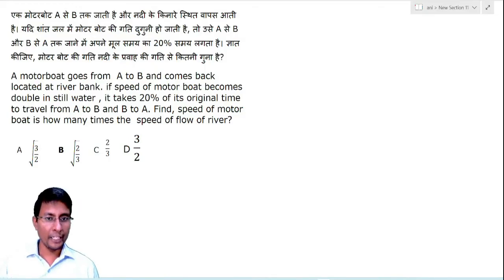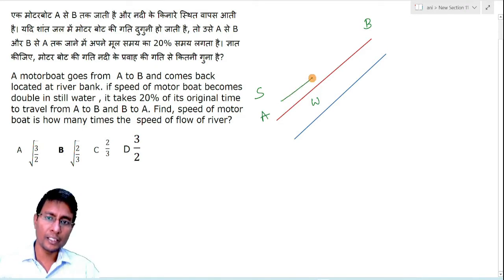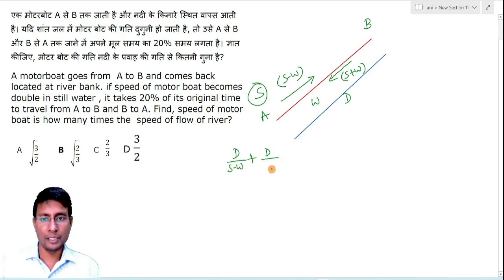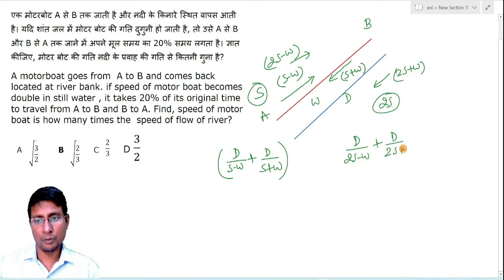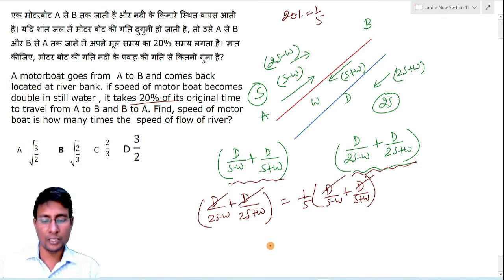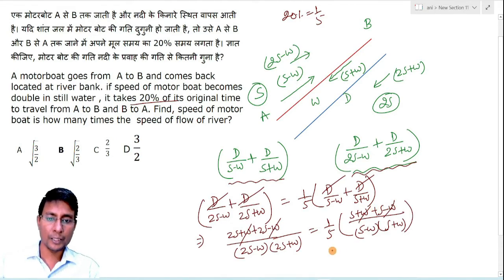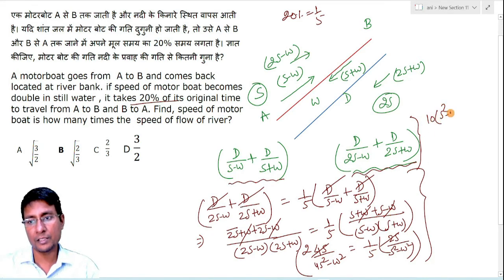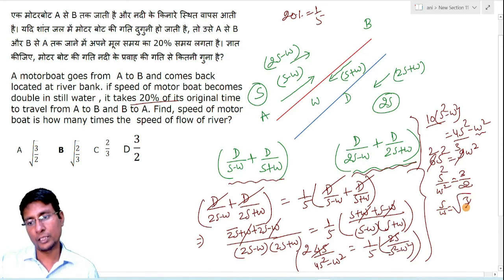A motorboat goes from A to B and comes back located at river bank. if speed of motor boat becomes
एक मोटरबोट A से B तक जाती है और नदी के किनारे स्थित वापस आती है। यदि शांत जल में मोटर बोट की गति दुगुनी हो जाती है, तो उसे A से B और B से A तक जाने में अपने मूल समय का 20% समय लगता है। ज्ञात कीजिए, मोटर बोट की गति नदी के प्रवाह की गति से कितनी गुना है?
A motorboat goes from  A to B and comes back located at river bank. if speed of motor boat becomes double in still water , it takes 20% of its original time to travel from A to B and B to A. Find, speed of motor boat is how many times the  speed of flow of river?

send your doubts at WhatsApp.